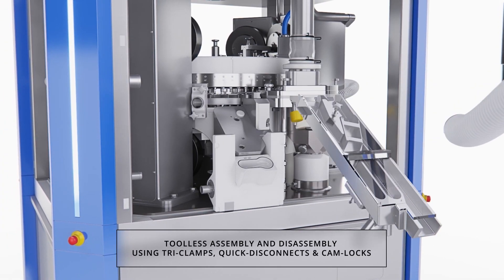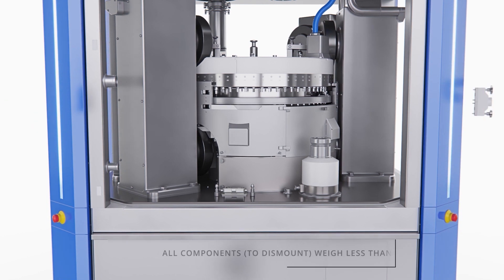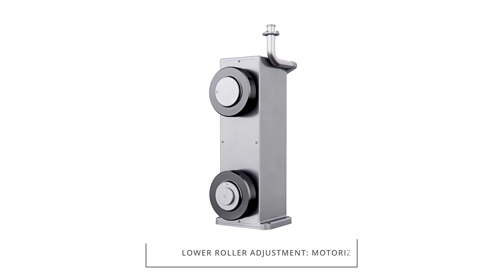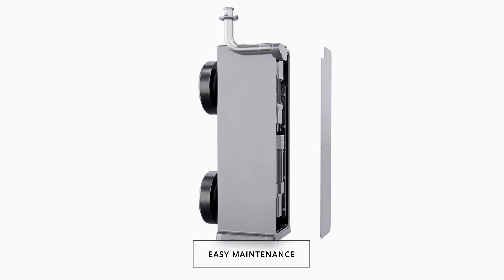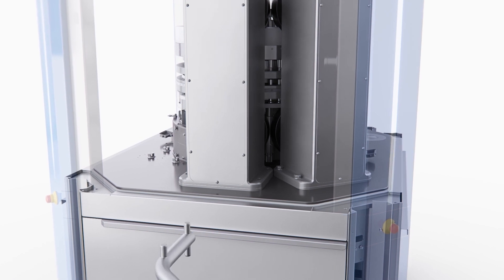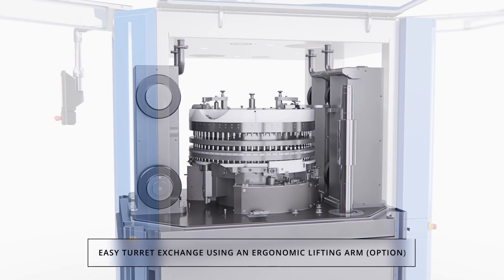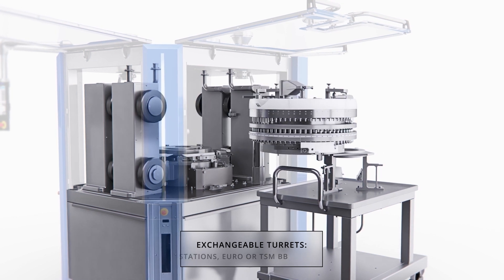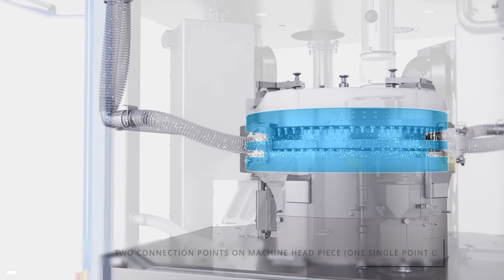KORSCH XT 600 Machine Change Over and Turret Removal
The XT 600 has been designed to provide maximum efficiency in a 24/7 production environment. A flexible compression station design permits 60 kN or 100 kN for both precompression and main compression. The exchangeable turret is designed for fast removal and installation and permits maximum output to be obtained for all tablet shapes and sizes.